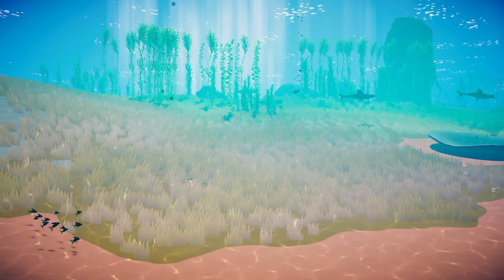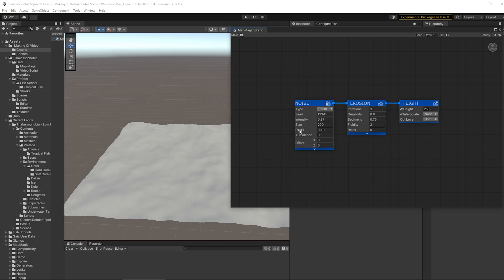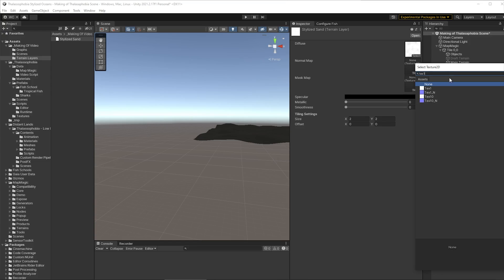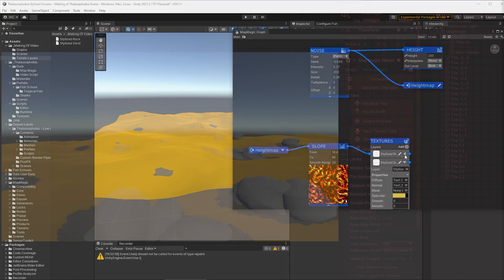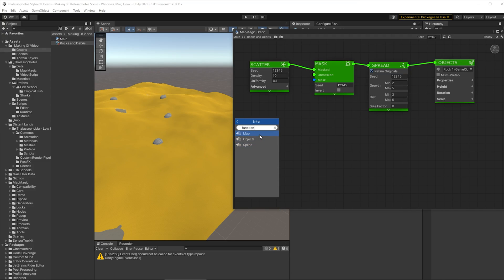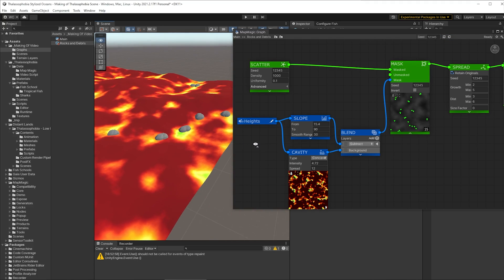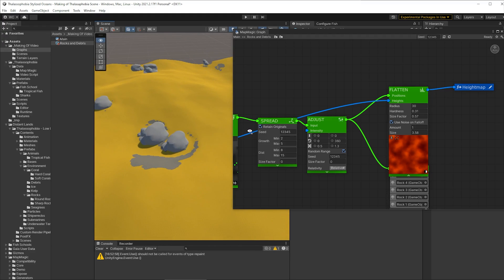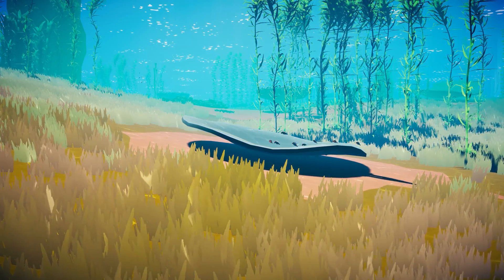Create Procedural Terrain - Part 1 - Underwater with Map Magic and Thalassophobia Stylized Ocean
Part 1 of a series creating an infinite underwater terrain using MapMagic and Thalassophobia: Stylized Oceans. In this section we create the base terrain and texturing, in Part 2 - we will add the first batch of corals.